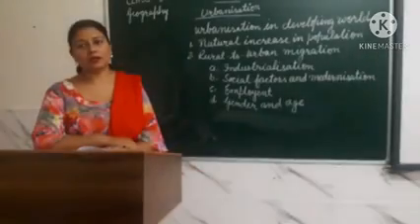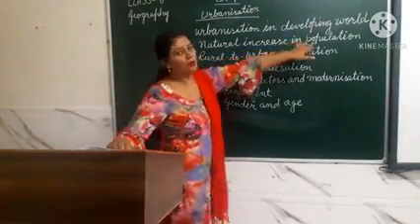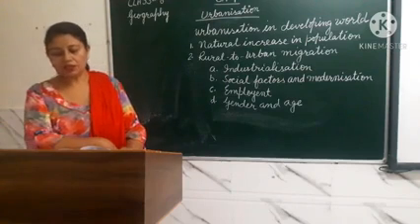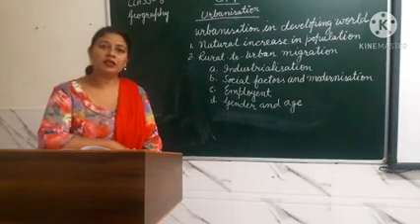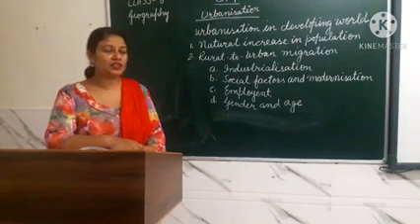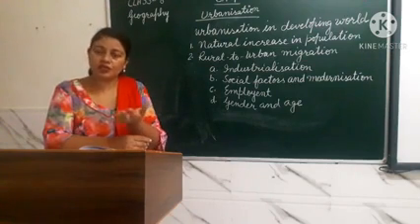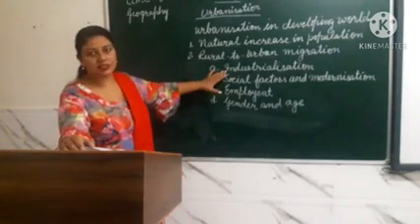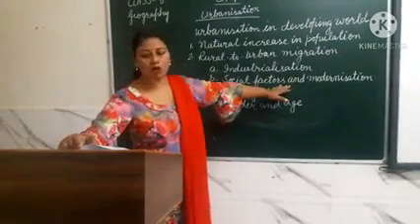Urbanisation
Rural to urban migration